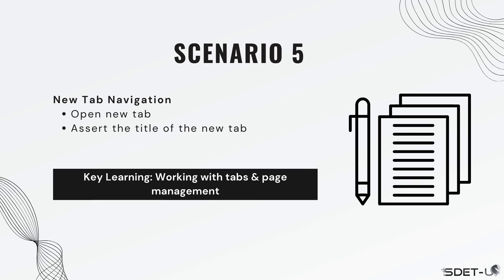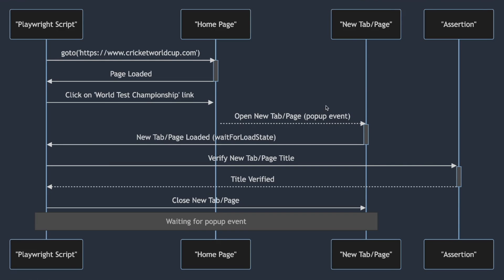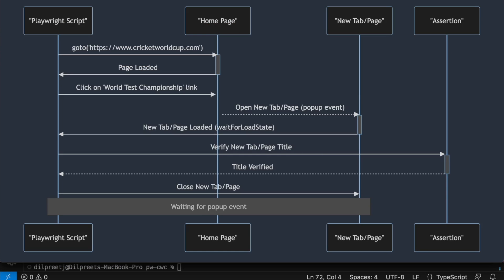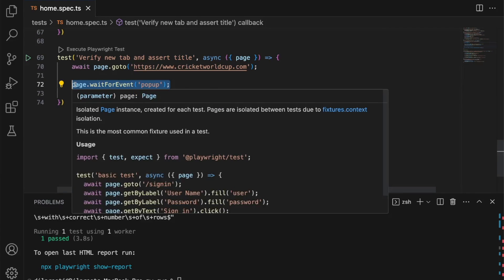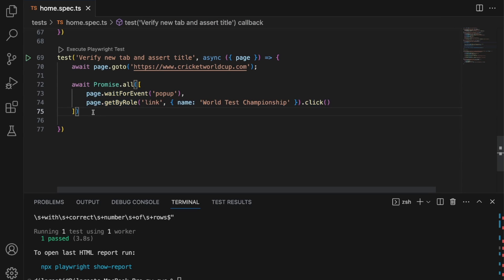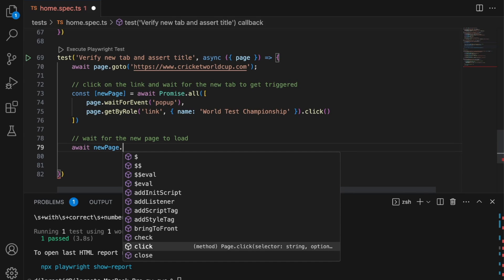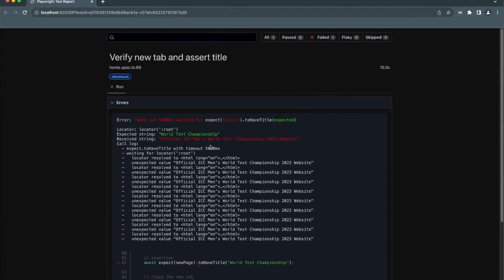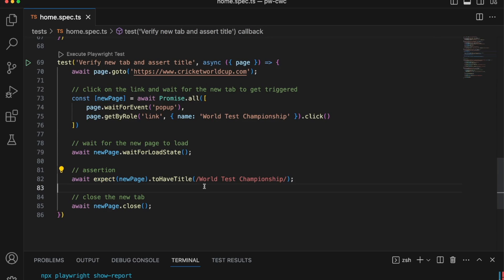Playwright Tutorial - Handling New Tab & Page | Part 5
Welcome to Part 5 of our Playwright Tutorial Series! In this video, we're focusing on mastering new tab navigation, a crucial skill for any web automation enthusiast.

🔍 What You'll Learn:
- How to open a new tab using Playwright.
- Techniques to assert the title of the new tab, ensuring your automation is on point.
- Key insights into working with tabs and efficient page management in Playwright.

Whether you're a beginner or an experienced tester, this tutorial will equip you with essential skills for effective web testing with Playwright.

🚀 Enhance Your Testing Skills: Don't forget to check out the previous parts of this series for a comprehensive understanding of Playwright's capabilities.

0:00 - Playwright Tutorial - Handling New Tab & Page
0:30 - Use case walkthrough
2:40 - Handling New Tab & Page  Test Implementation
11:10 - Review